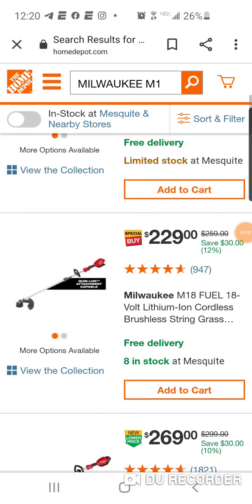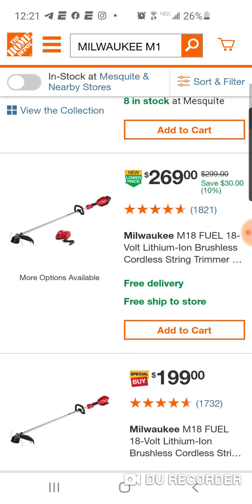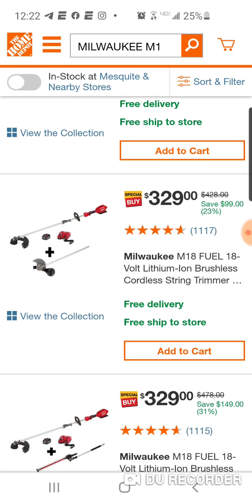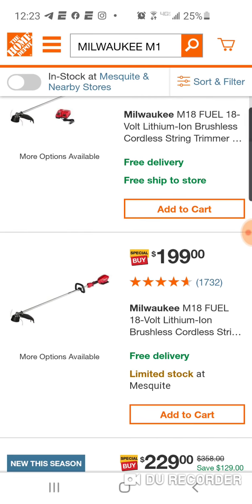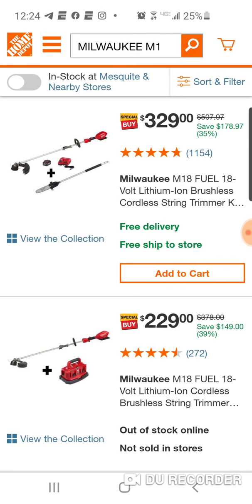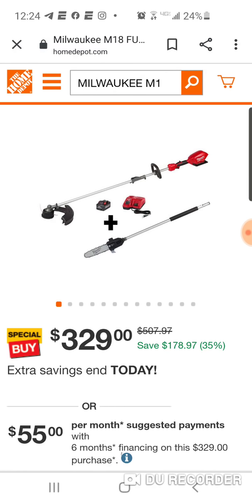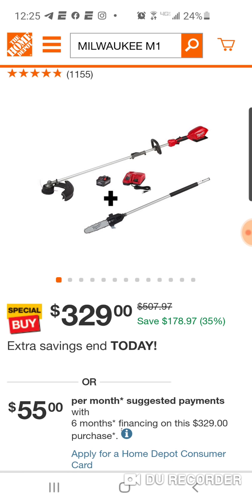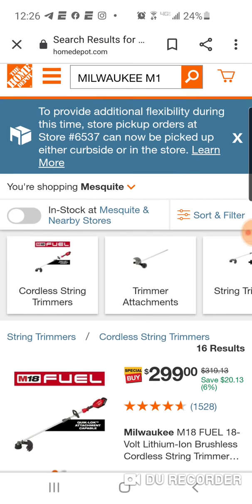🌀🌪️MILWAUKEE M18 Fuel OPE TORNADO DEALS 🌪️🌀 ENDS TODAY!!